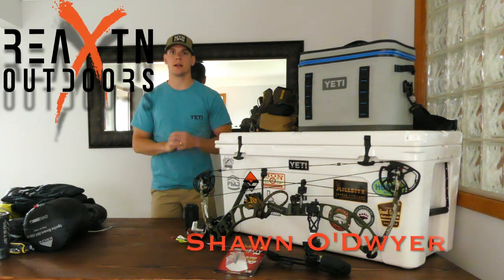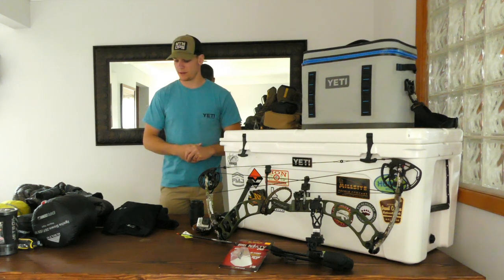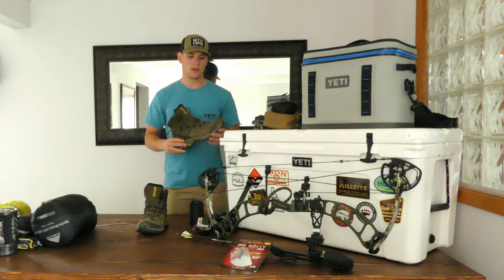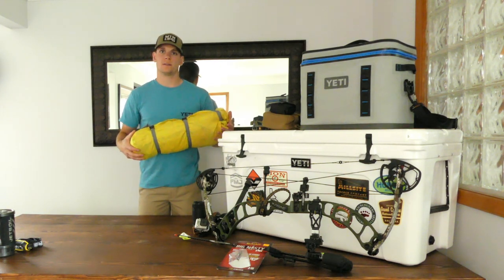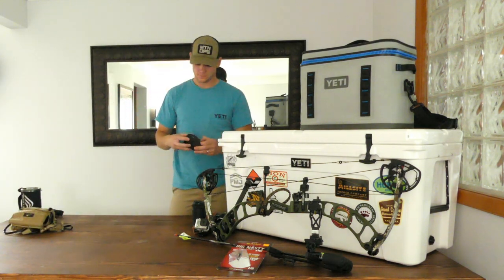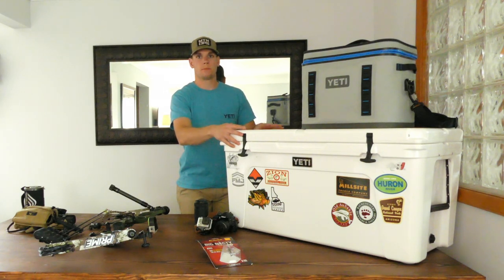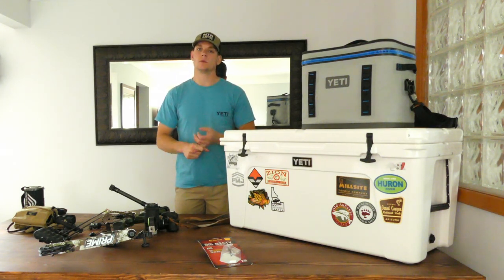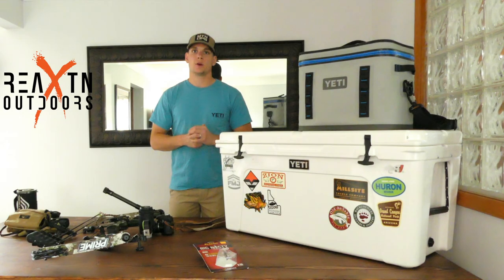DIY Archery Elk Hunt Gear List: September in Idaho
Video outlining the gear we have so far for our DIY public land archery elk hunt in Idaho.